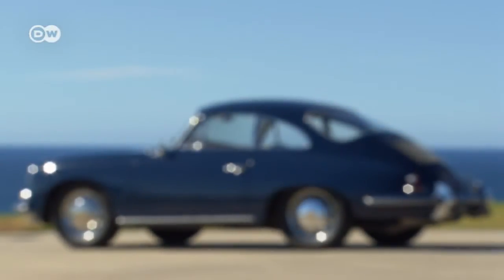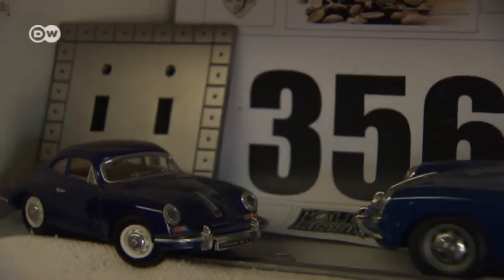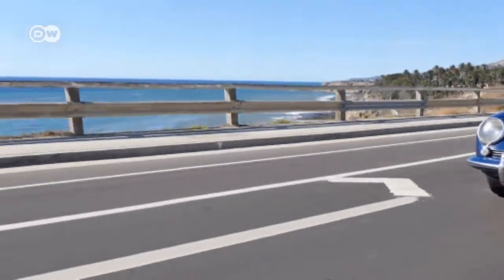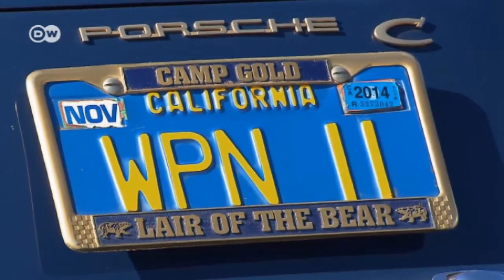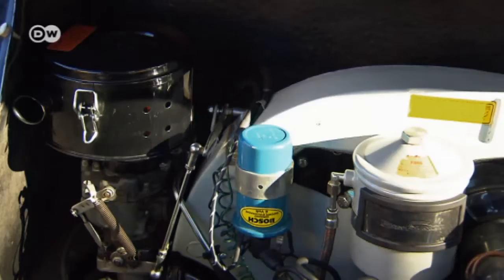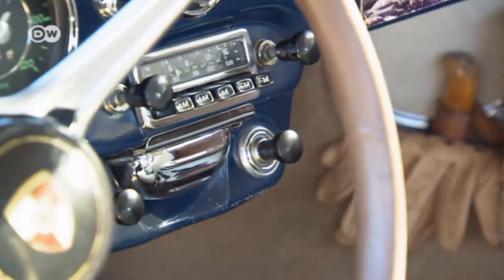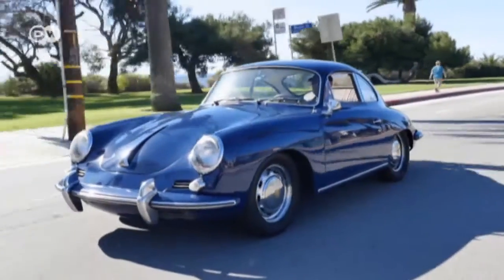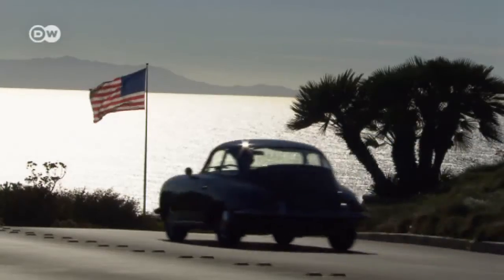The Million Mile Porsche | Drive it!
Guy Newmark from California is the proud owner of a 1964 Porsche 356C. The Bali Blue Porsche - nicknamed 'Blue' - now has over 992-thousand miles on the odometer.